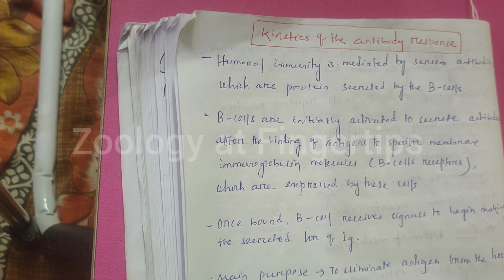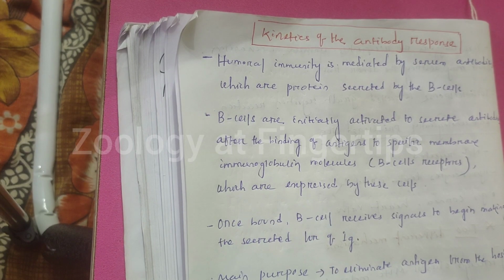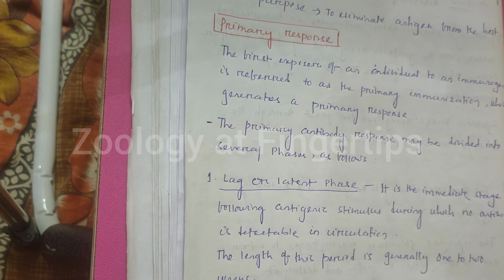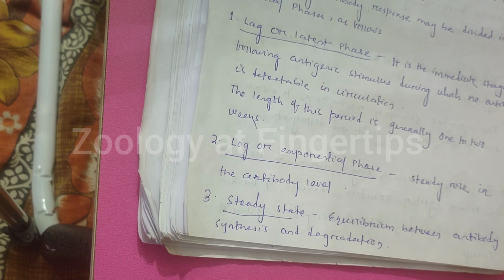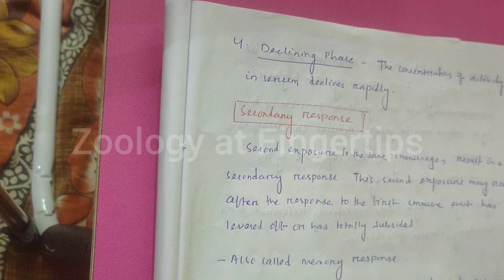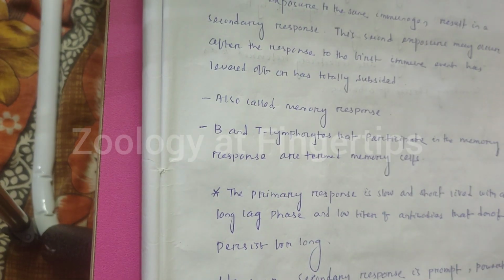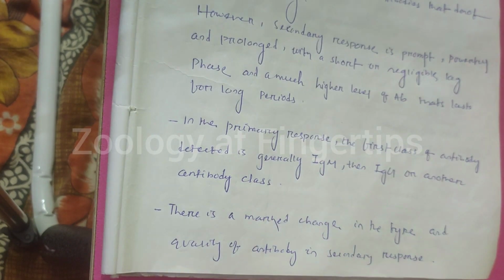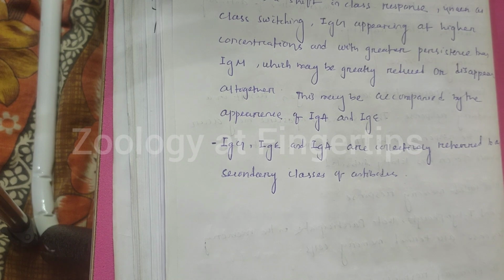kinetics of antibody response. Primary and secondary response